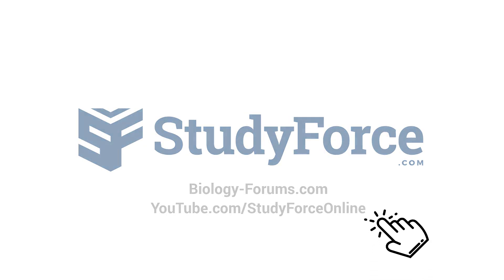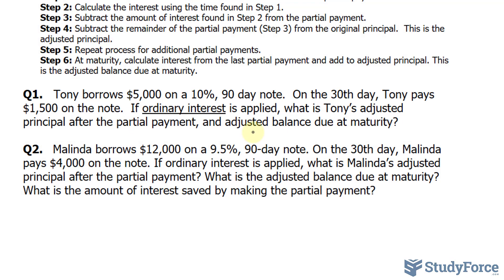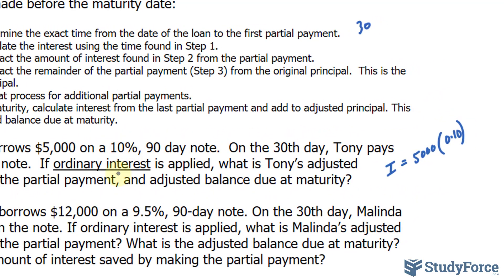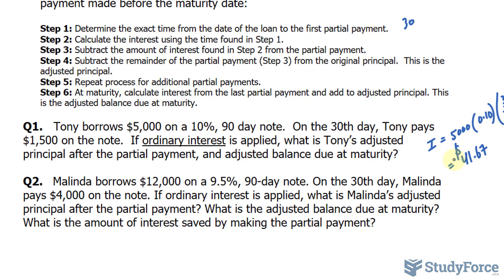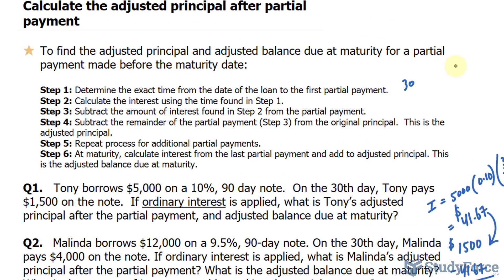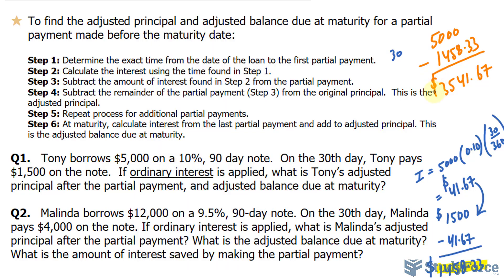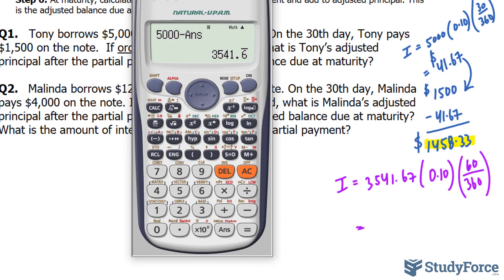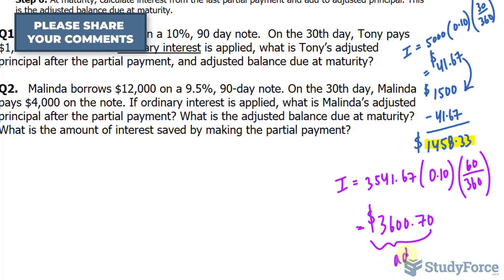Calculate the adjusted principal after partial payment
To find the adjusted principal and adjusted balance due at maturity for a partial payment made before the maturity date:

 Step 1: Determine the exact time from the date of the loan to the first partial payment.
 Step 2: Calculate the interest using the time found in Step 1.
 Step 3: Subtract the amount of interest found in Step 2 from the partial payment.
 Step 4: Subtract the remainder of the partial payment (Step 3) from the original principal.  This is the adjusted principal.
 Step 5: Repeat process for additional partial payments.
 Step 6: At maturity, calculate interest from the last partial payment and add to adjusted principal. This is the adjusted balance due at maturity.

Q1.   Tony borrows $5,000 on a 10%, 90 day note.  On the 30th day, Tony pays $1,500 on the note.  If ordinary interest is applied, what is Tony’s adjustedprincipal after the partial payment, and adjusted balance due at maturity?

Q2.   Malinda borrows $12,000 on a 9.5%, 90-day note. On the 30th day, Malinda pays $4,000 on the note. If ordinary interest is applied, what is Malinda’s adjusted principal after the partial payment? What is the adjusted balance due at maturity? What is the amount of interest saved by making the partial payment?